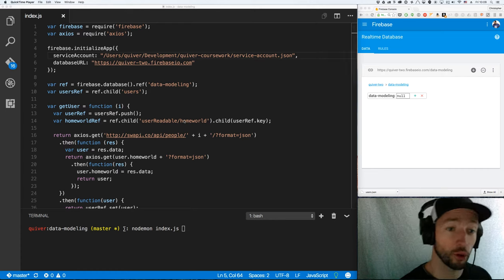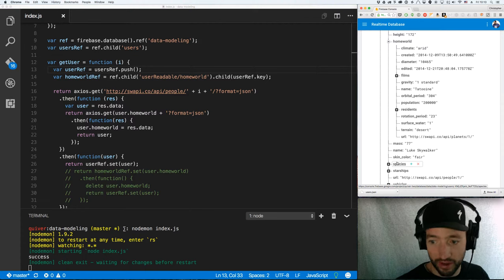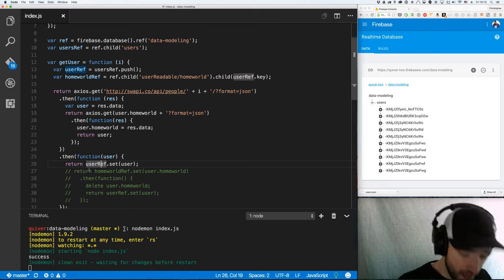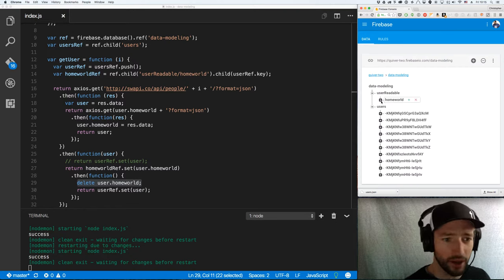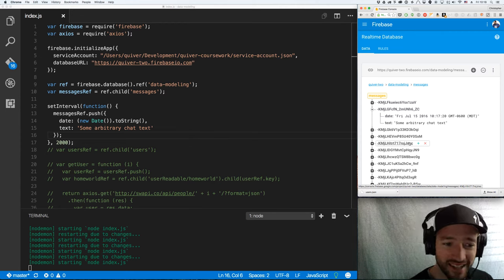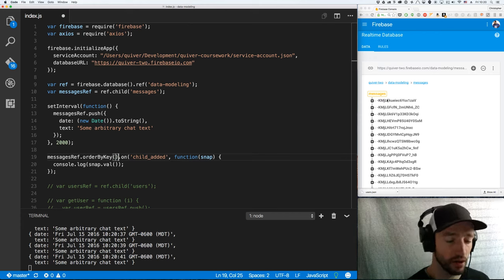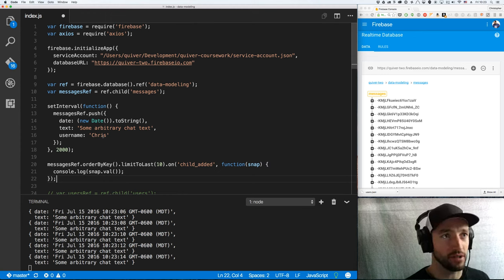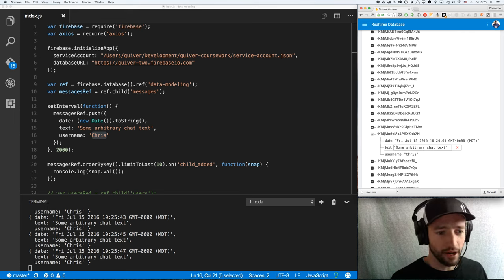Firebase 3.0: Data Modeling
Avoid Firebase data modeling pitfalls with these three easy steps!

1. Keep data shallow
2. Treat data as streams
3. Duplicate data to match your UI